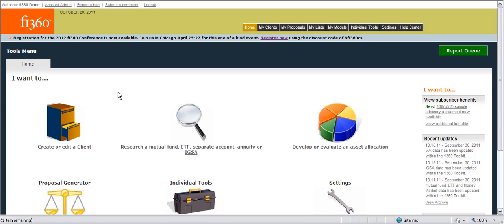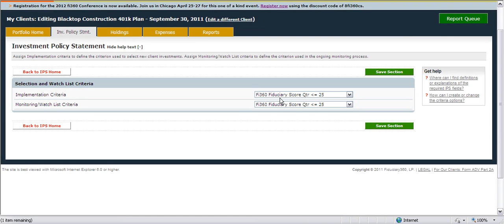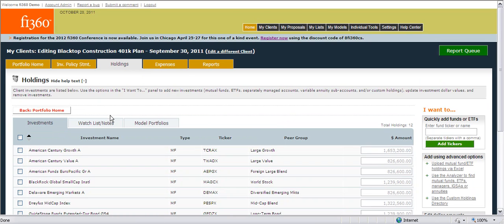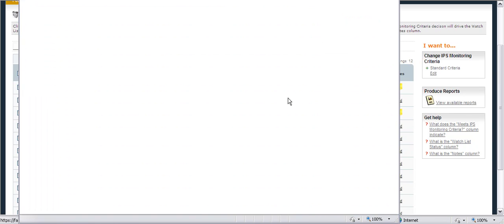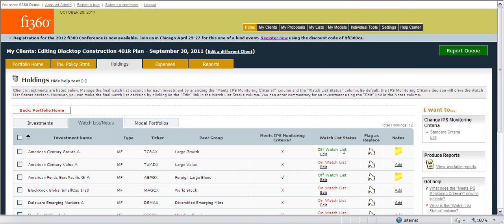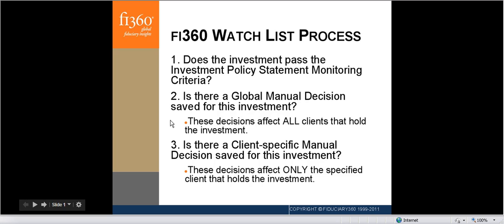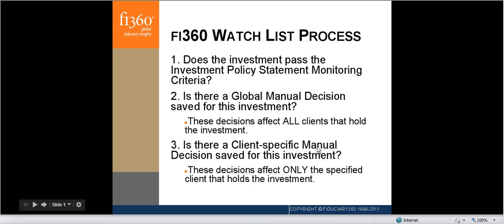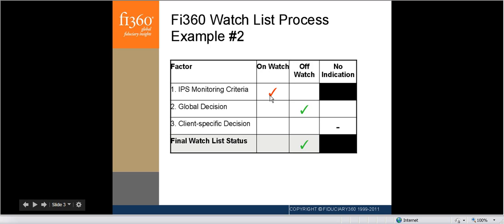Assigning and reviewing watch list decisions